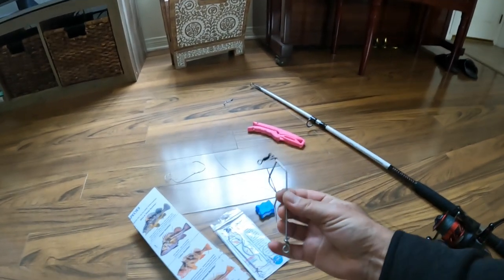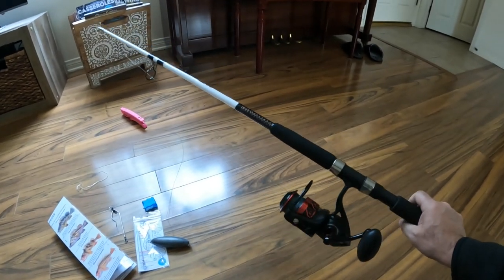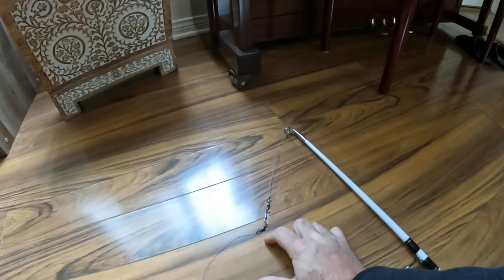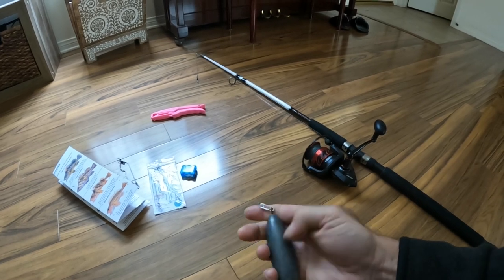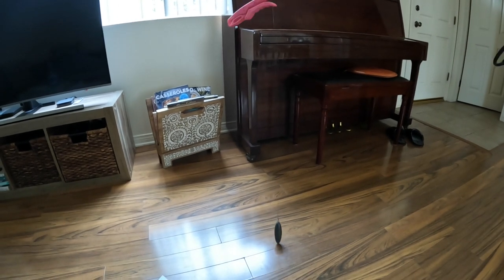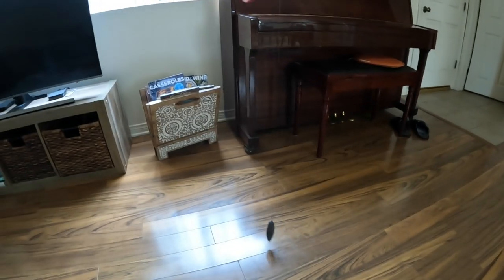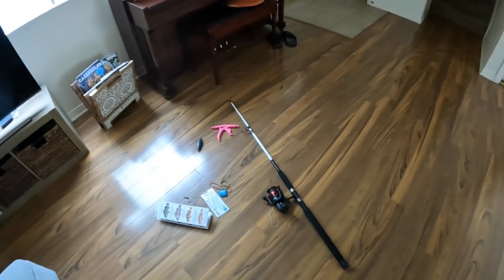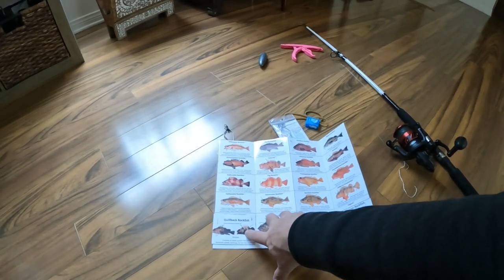Rockfish Fishing Rod Homemade Fish Release Descending Device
Decided to make a dedicated rod for descending
I used the smaller size fish grips, The Fish Grip Jr.
Sorry I just checked the website and the free Shelton device is no longer offered